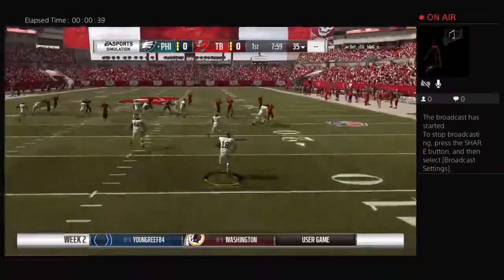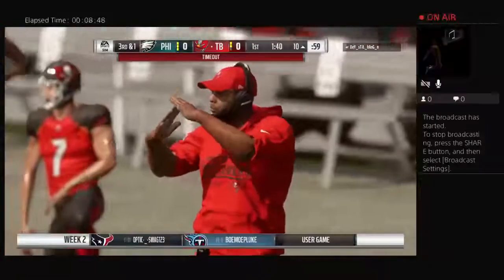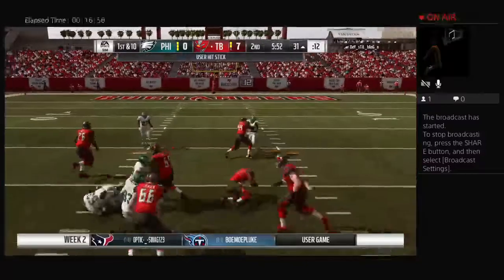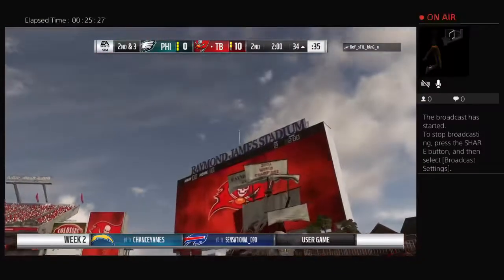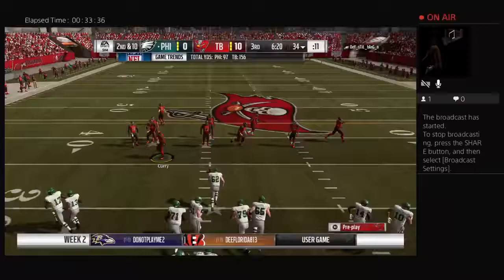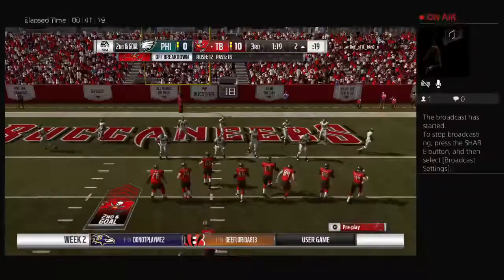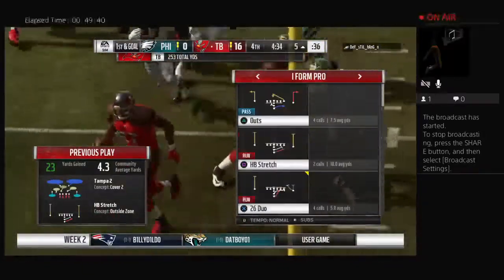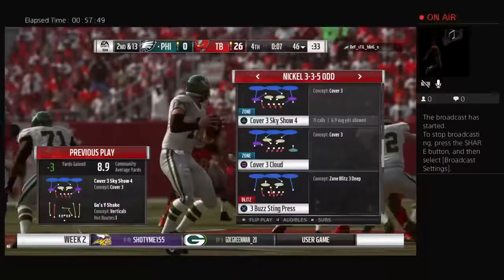Gywu's Bucs vs eagle spring wk 2